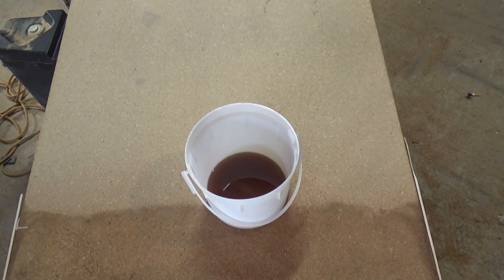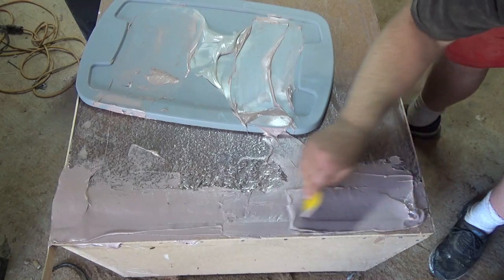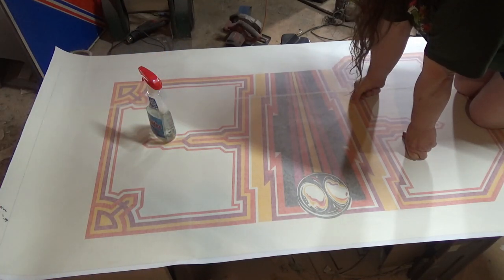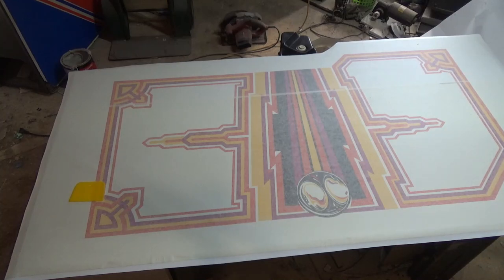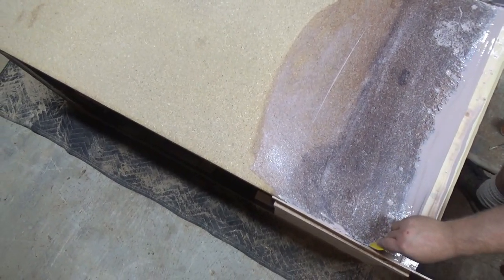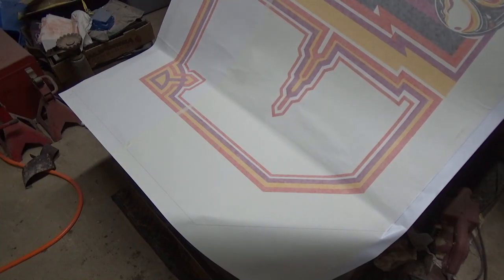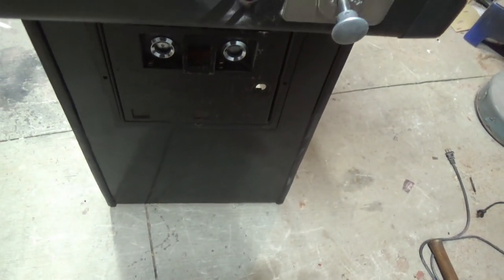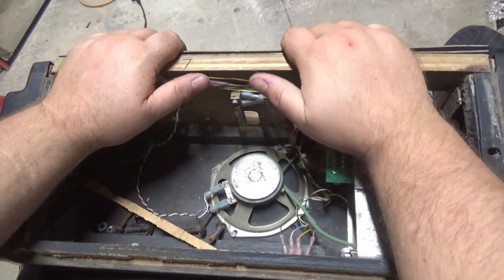Atari Video Pinball restore part 2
In this video we do some stuff